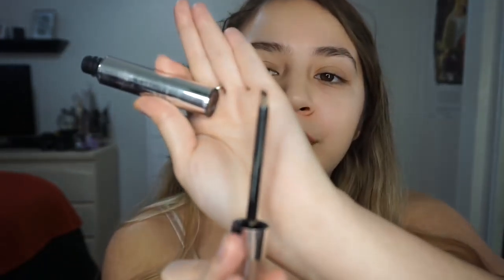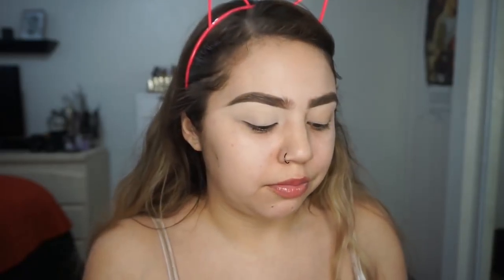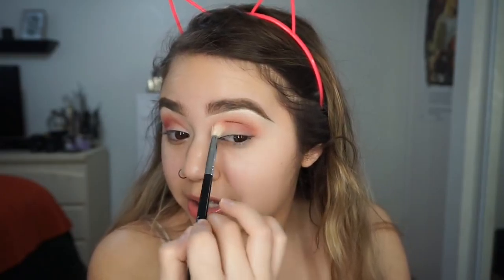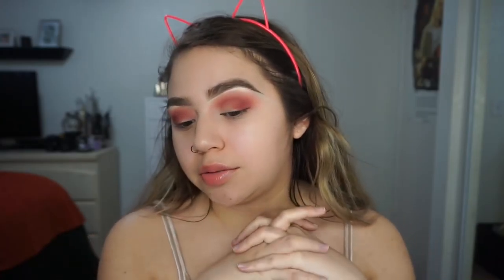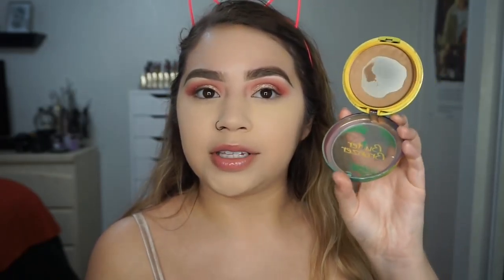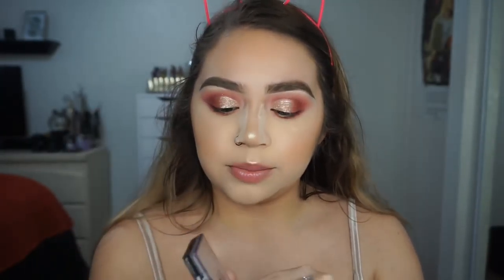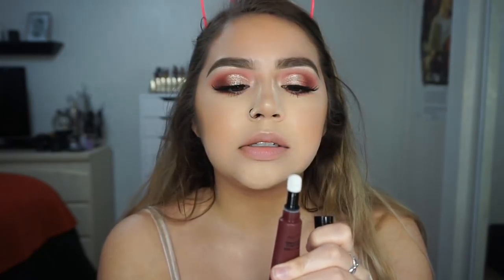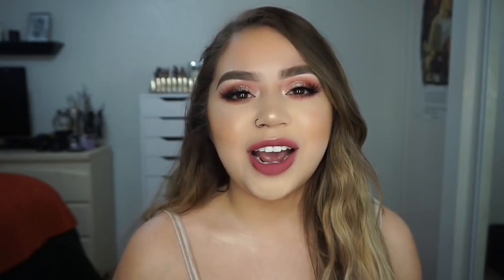FIRST IMPRESSIONS | TRYING NEW MAKEUP | Makeupbytreenz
UPDATES:
-Brows!!! SO GOOD! I filmed this saturday and today (monday) the gel is still looking good! I feel like I'm going to scrub it off today tho bc I don't want product in my brows for that long lol
-NYX pigment primer!!! BOMB! 10/10 RECOMMEND! literally didn't transfer all day long and i'm shook!!!
-Foundation looked great by the end of the day! I don't love it but I also don't hate it, a good everyday foundation!
-Lips lasted longer than expected tbh. Looked good and never made my lips feel dry!

PRODUCTS USED:
Physcians Formula Brow last (medium brown + dark brown)
Smashbox lid primer
Sigma warm neutrals vol.2 (code TREENZ10)
NYX pigment primer + shimmer down (salmon)
PF spotlight primer
PF healthy foundation (LN4)
Colourpop no filter concealer (light20 +light neutral 15)
NYX hd banana powder
Wet N Wild photo focus powder
PF sunkissed butter bronzer
MUG infidelity contour powder
Kokie blush up palette
PUR bronze & brighten palette
NYX i love you so mochi palette (arcade glam)
Ciate fierce flicks liner
PF killer curves mascara
Koko lashes (goddess)
NYX powder puff lippie (Moody)

CODE: TREENZ10

CODE: KATRINA

CODE: KATRINA

CODE: MAKEUPBYTREENZ

CODE: ‘TREENZ10'

CODE: ‘katrina20’

CODE: ‘treenz10'